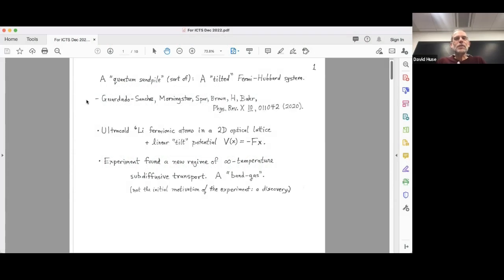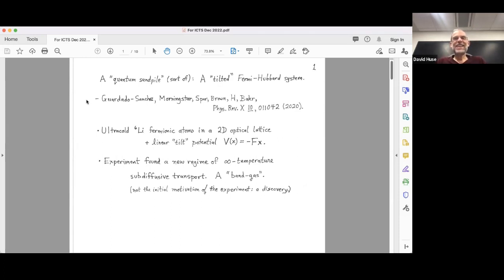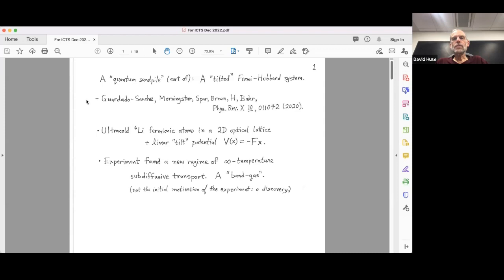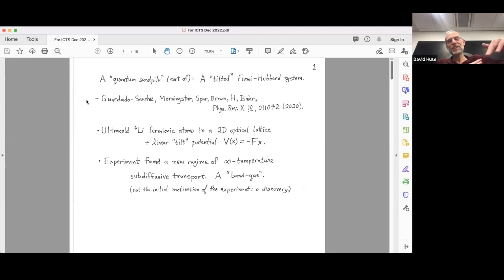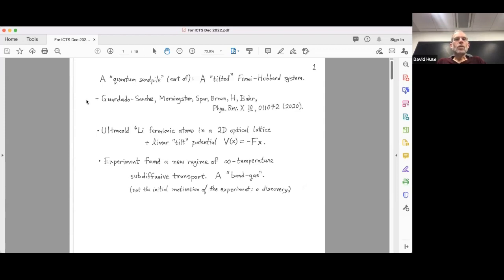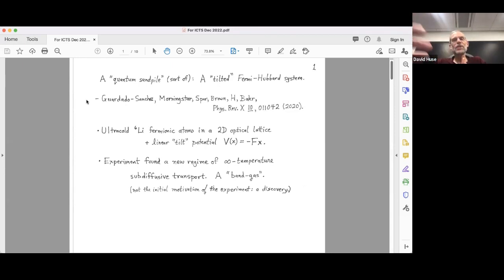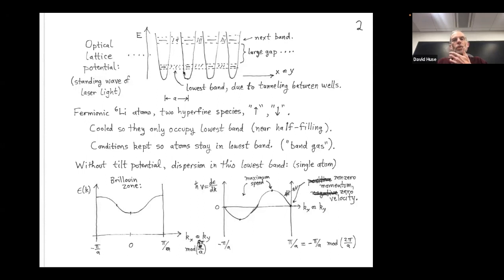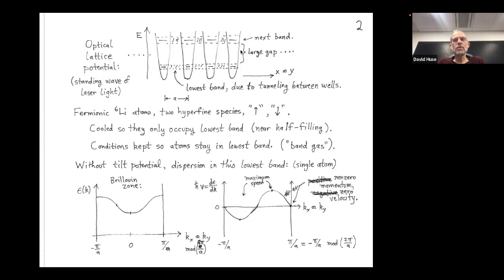Quantum Sandpile (?): Tilted Fermi-Hubbard Model by David Huse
DISCUSSION MEETING : STATISTICAL PHYSICS OF COMPLEX SYSTEMS

ORGANIZERS : Sumedha (NISER, India), Abhishek Dhar (ICTS-TIFR, India), Satya Majumdar (University of Paris-Saclay, France), R Rajesh (IMSc, India), Sanjib Sabhapandit (RRI, India) and Tridib Sadhu (TIFR, India)

This discussion meeting aims to discuss some of the exciting recent developments in equilibrium and nonequilibrium statistical physics. This will include areas such as self-organized criticality, exactly solvable models, interfacial growth, out-of equilibrium dynamics and active matter.

As a part of this discussion meeting, Prof. Deepak Dhar will deliver the Infosys-ICTS Chandrasekhar lectures. There will be a special session to felicitate Deepak Dhar who was awarded the 2022 Boltzmann medal.

Eligibility Criteria:  Faculty, Postdoctoral fellows and PhD students working in related areas.